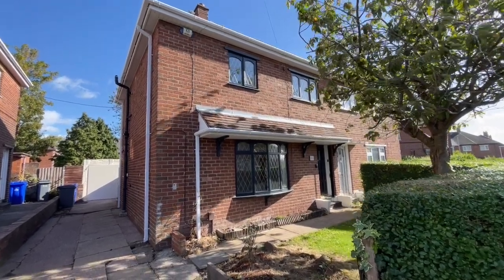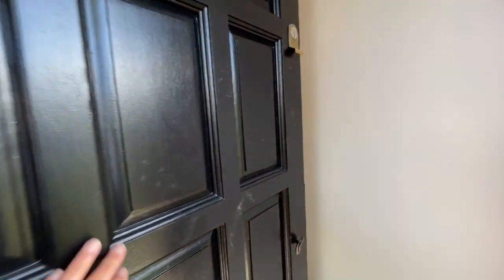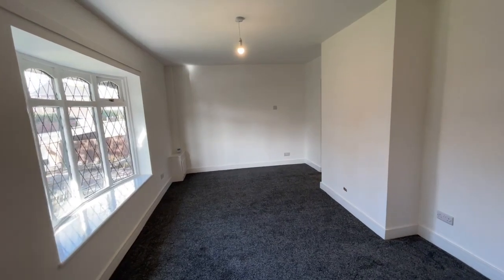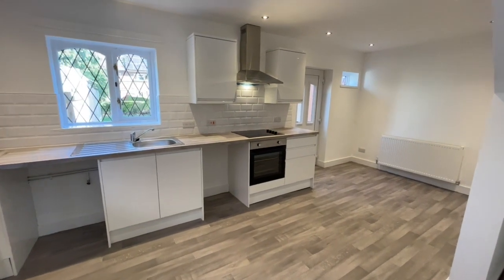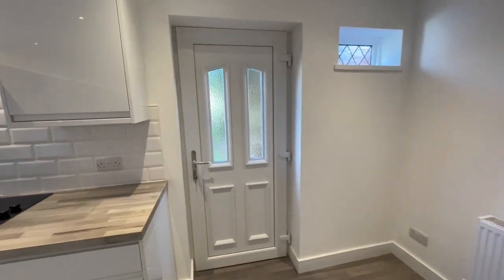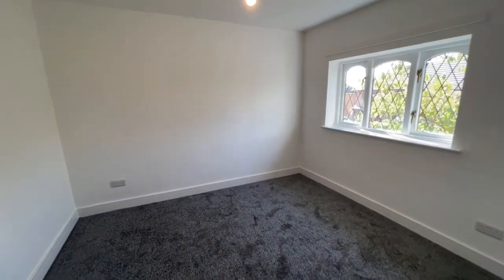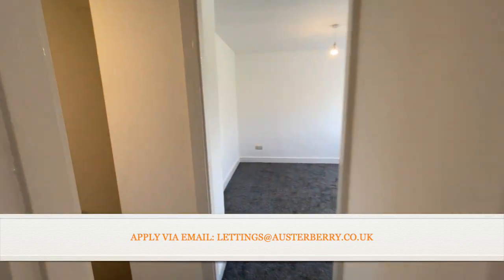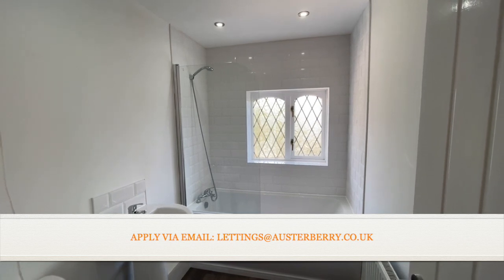Austerberry Virtual Viewing - Beaconsfield Drive, Blurton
Professional refurbishment of this semi-detached house has just taken place and this is your opportunity to be the first tenants to move into what feels like a brand new home!  Throughout the property you will find new floor coverings and fresh decoration! There is also a brand new fully fitted kitchen complete with integrated oven and hob and as well as three bedrooms upstairs, there is a newly fitted bathroom complete with shower over the bath.  The heating system is brand new and from a gas combi boiler and there is off road parking space at the side of the house. The property is literally only a short walk away from academy schools, is on a bus route and also close to neighbourhood shops.

CONDITIONS OF LET
Smoking: No Smoking is permitted in the Property * Pets: If you have a pet or are considering having one during the course of the tenancy, it will be at the Landlord’s discretion as to whether this will be accepted so you should advise us of this prior to application. Please note the Landlord may wish to ask for a higher rental amount than advertised if they accept a pet. * Financial: You will be required to have a gross (before deductions/outgoings) monthly income of at least 2.5 times the rent e.g. if the monthly rent is £395, then you will need to have a monthly income at least £987.50.  You will also be required to pay the rental amount monthly and in advance. If you are unable to meet these financial requirements, then you should advise us prior to application as it will be at the Landlord’s discretion as to whether you will be accepted. If you are in employment, you must have been employed in your current job for at least six months, if you are self-employed we will want to see 6 months of bank statements to show your income or if you are in receipt of benefits, we will need to see confirmation of the benefits received and the amounts being paid to you.

WHAT IT WILL COST
PRIOR TO MOVING IN: * One month’s rent * Deposit £800 (please note the deposit is the equivalent of 5 weeks rent and the amount currently stated is based on the current asking rental but if a different rental figure is agreed, then the deposit amount will vary accordingly)* Holding Deposit £160 (payable on application and then deducted from monies due at move in)
DURING A TENANCY: * Payment of £50 if you want to change the tenancy agreement * Payment of reasonable costs incurred for replacement keys/security device if lost by you during the tenancy * Payment of any unpaid rent or other reasonable costs associated with any early termination of your tenancy * Payment of all services i.e. gas, electricity, water, television licence, council tax, telephone, broadband and installation/subscription charges for cable/satellite to the provider of that service if permitted and applicable * Any other permitted payments not stated above which are entitled to be claimed under relevant legislation including contractual damages.

MATERIAL INFORMATION      Council Tax Band - A * Minimum Rental Term – 6 months * EPC Rating - E

TENANT PROTECTION
Austerberry is a member of Propertymark’s Client Money Protection (CMP) Scheme, which is a client money protection scheme, and also a member of the Property Redress Scheme, which is a redress scheme. You can find out more details on our website or by contacting us directly.

TO APPLY
You can request an application form by e-mailing with the names of everyone over the age of 18 who will be applying and their e-mail addresses.